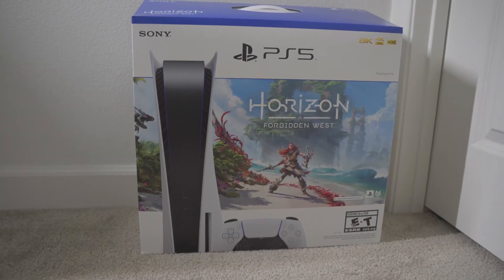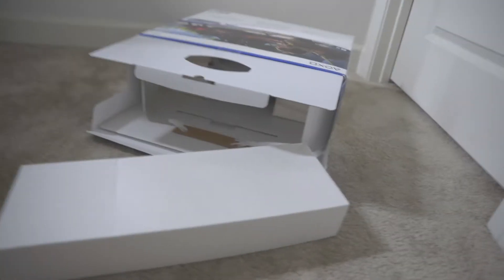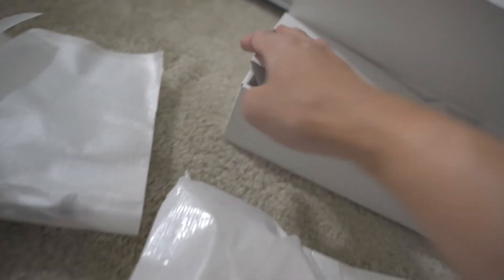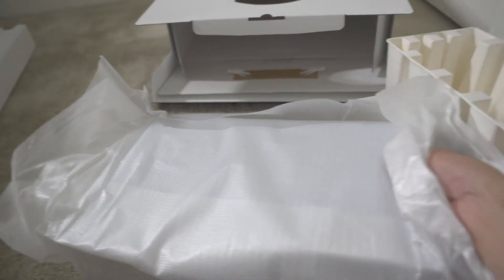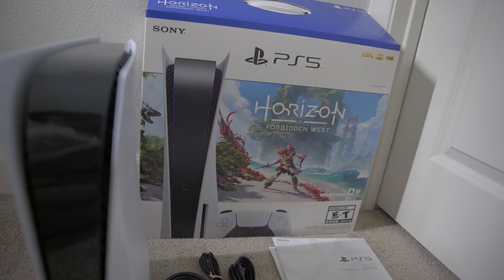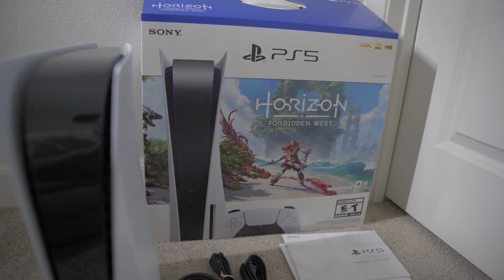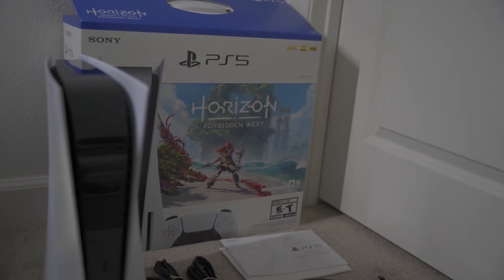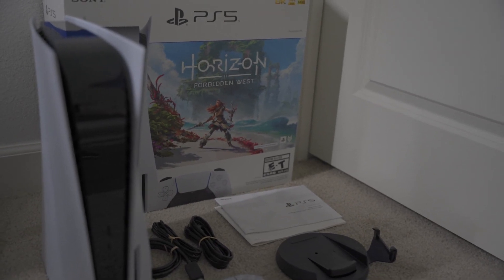HOW TO GET A PS5 IN 2022! | PS5 Console Horizon Forbidden West Bundle Unboxing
It's been a long time coming for me to get this PS5, but I'm glad Amazon had my back and gave me the chance to snag one in 2022! I can't wait to start bringing PS5 content to the channel, if you're looking to get one, request an invitation on Amazon :)

PS5 Controller
Horizon Forbidden West

My Equipment:
Macbook Pro 16"
Sony A7C
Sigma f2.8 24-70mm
Nintendo Switch Lite

Nintendo Switch Gear:
Bluetooth Audio Adapter
Clear Case
Pokeball Thumb Grips
Pokeball Charging Stand
Pro Controller
Adjustable Stand
Game Organizer

My Nintendo Switch Games:
Pokemon Legends Arceus
Pokemon Shield
Pokemon Shining Pearl
Pokemon Brilliant Diamond
Demon Slayer Hinokami Chronicles
Bayonetta + Bayonetta 2
Final Fantasy XII The Zodiac Age
Final Fantasy VII + VIII
Witcher 3 Wild Hunt
Final Fantasy X + X-2
NEO The World Ends With You
Super Smash Bros Ultimate
Resident Evil 4
Dying Light
Batman Telltale Series

Desk Setup:
LED Desk Lamp
Laptop Adjustable Stand
Monitor Stand
Desk Tripod

*Some links found in the description are affiliate links, therefore may result in a commission if used, but all links will have the appropriate description and are designed to allow viewers to purchase products that interest them.*